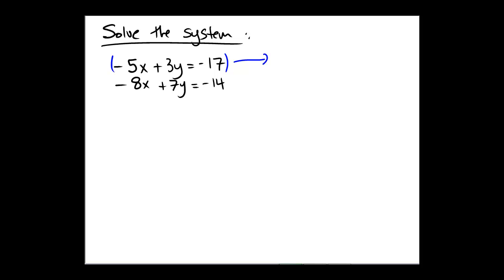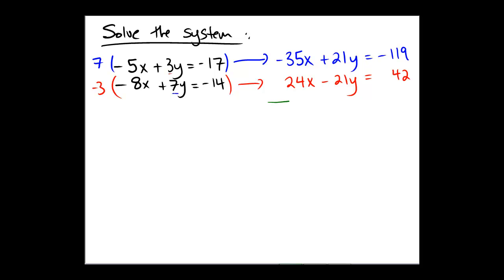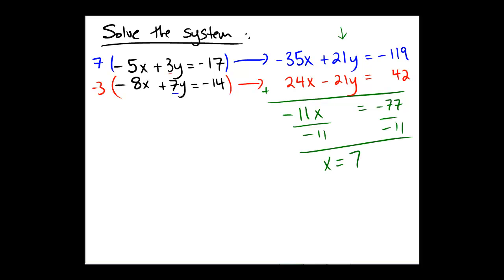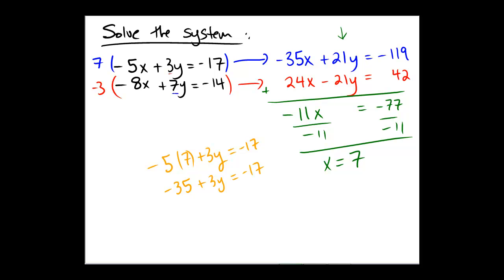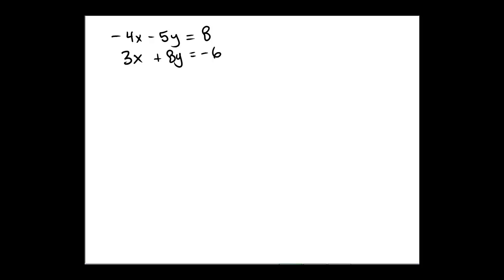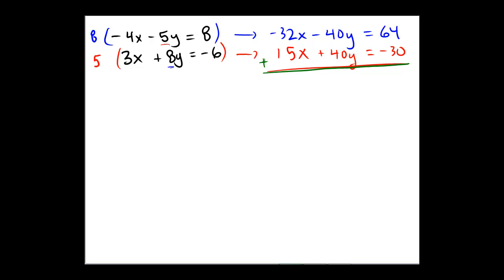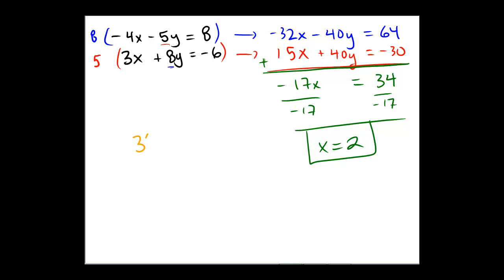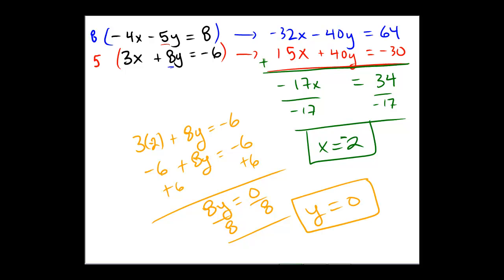Solving systems of linear equations with elimination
Solving a system of linear equations using elimination with multiplication and addition